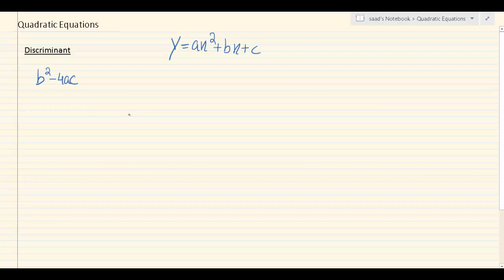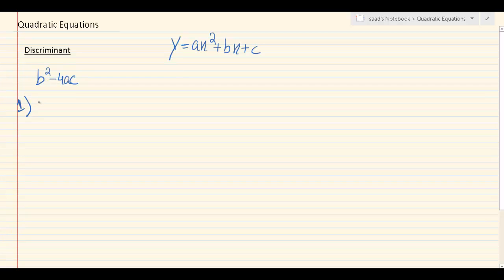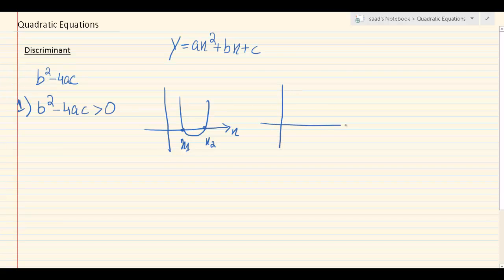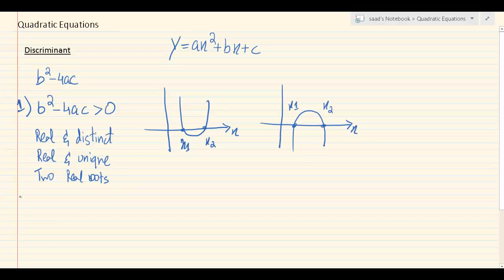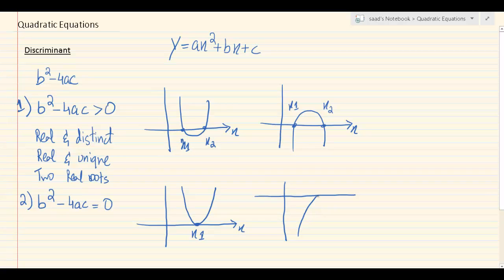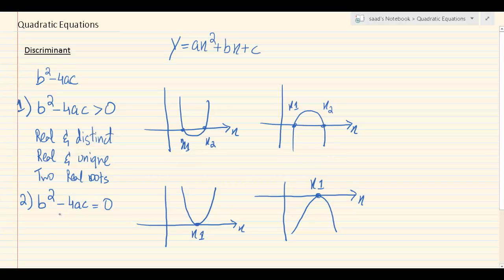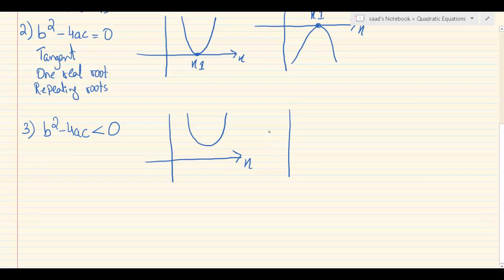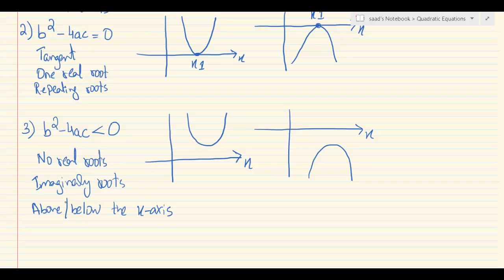Discriminant Concept explained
This video covers the three possibilities of the Discriminant with the help of their respective sketches for better understanding.